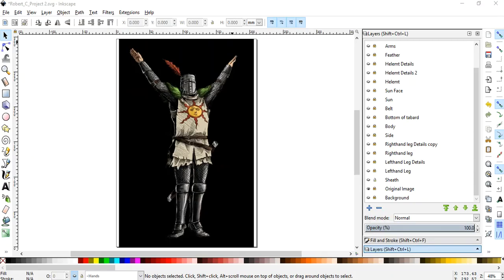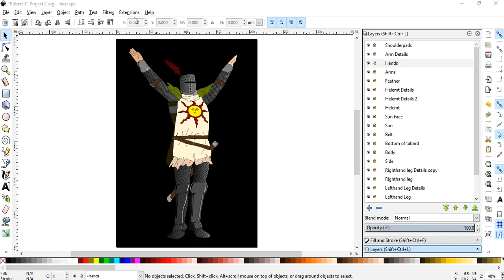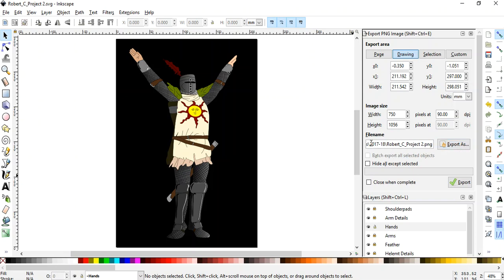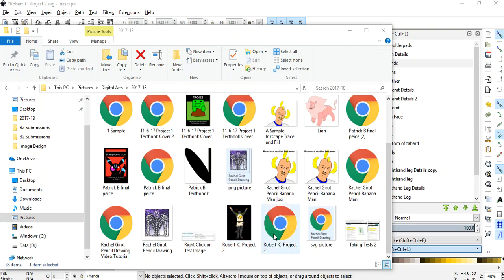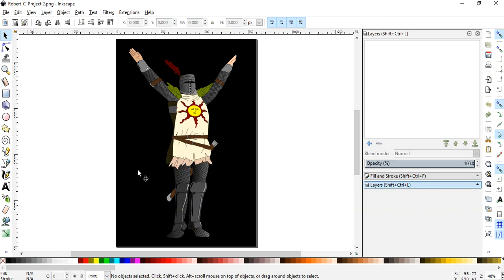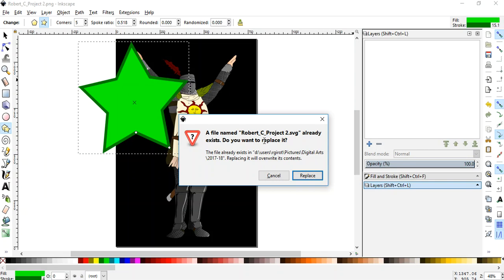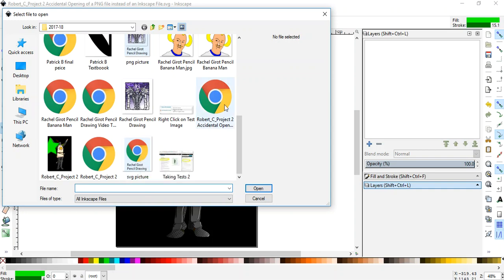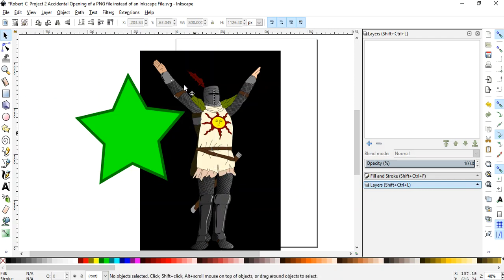Girot DigArt Accidentally replacing your Inkscape layers with a png